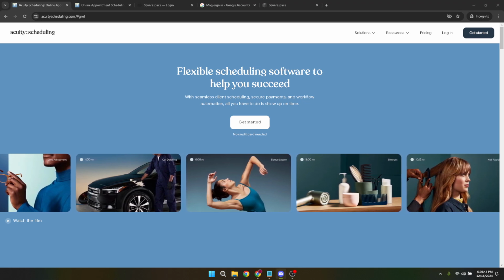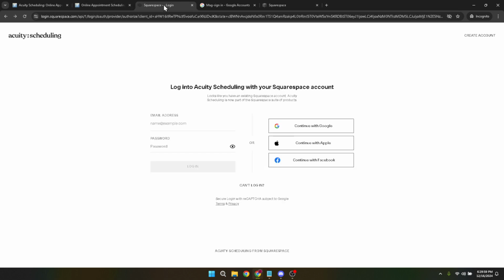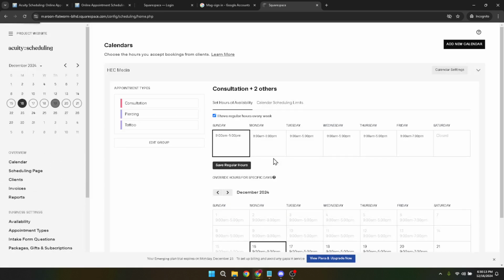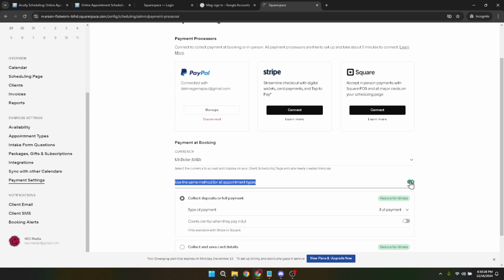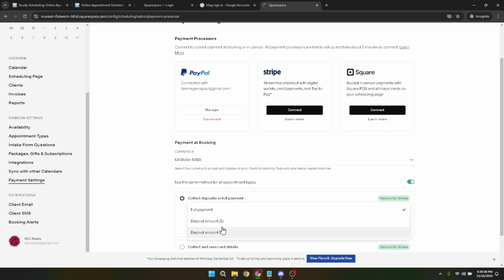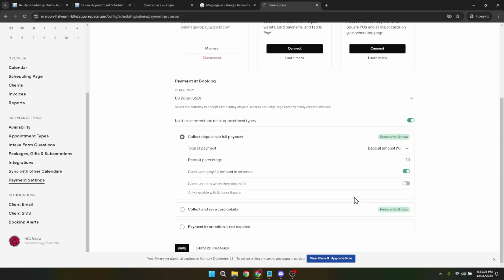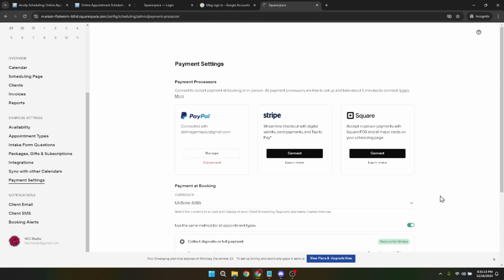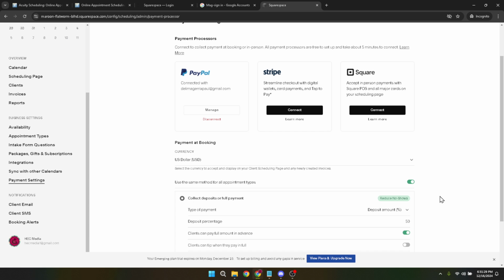How to Add Deposit on Acuity (Full 2024 Guide)